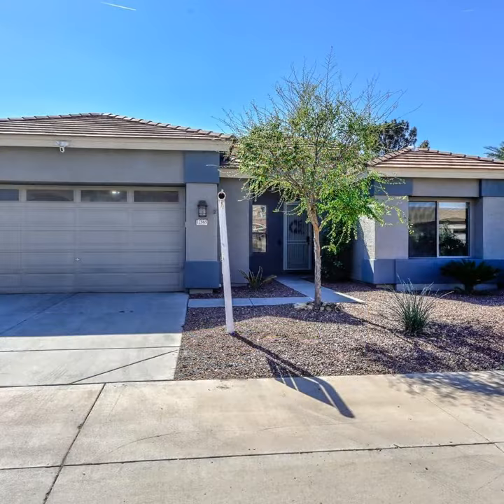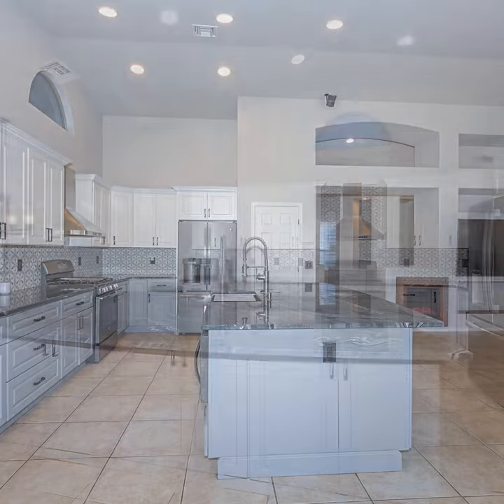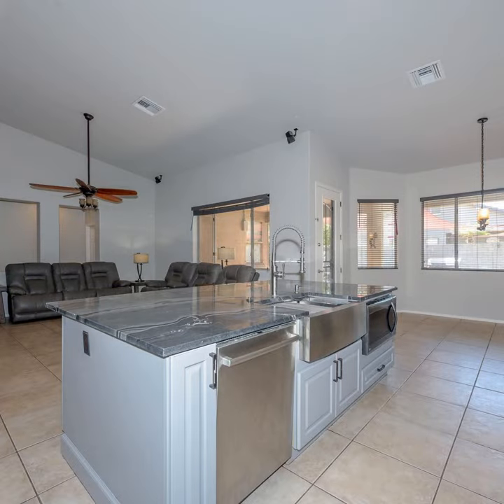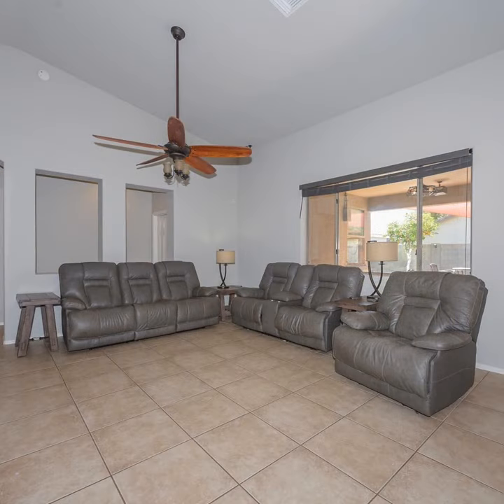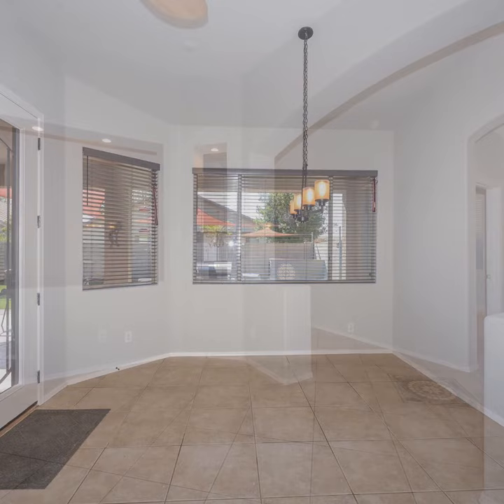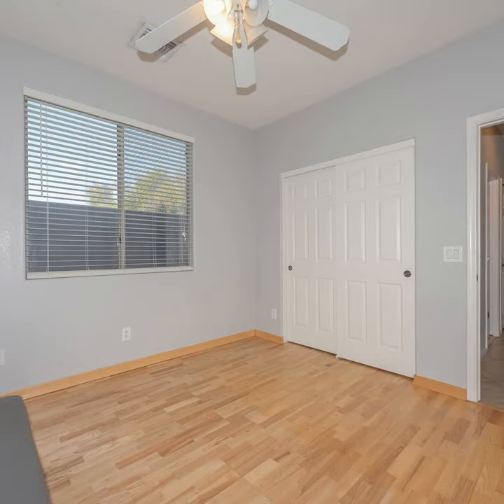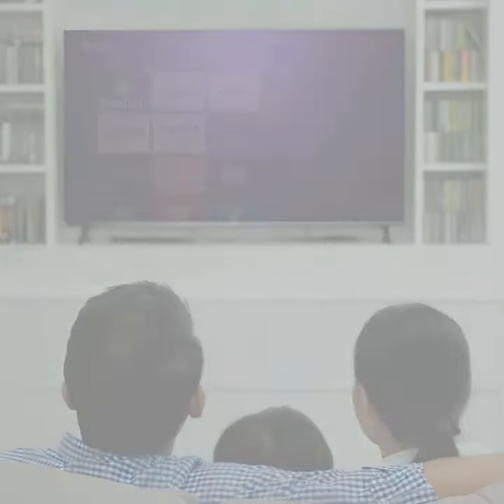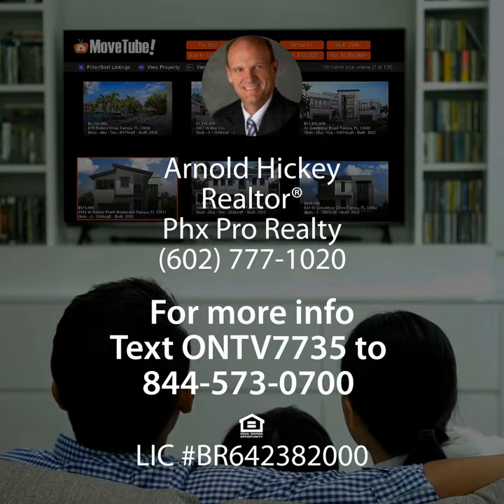12565 W Llano Drive Litchfield Park AZ 85340 | 3 Bedroom Home For Sale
Discover a harmonious blend of style and comfort in Litchfield Park, Arizona. This freshly painted home with a new roof boasts 2284 square feet of character and modern convenience. Step inside to an open floor plan, a well-appointed kitchen, and a spacious master suite. The backyard is an idyllic oasis with a sparkling pool and ample space for outdoor living.

See this home and search more live real estate listings on the MoveTube streaming TV app available on TV devices like Roku, Amazon Fire TV, Apple TV, Google TV and more!